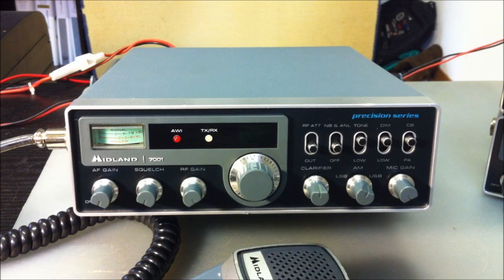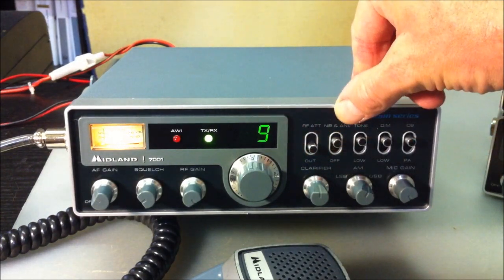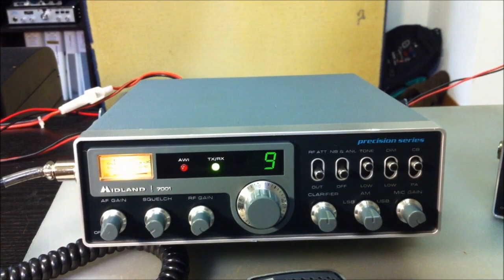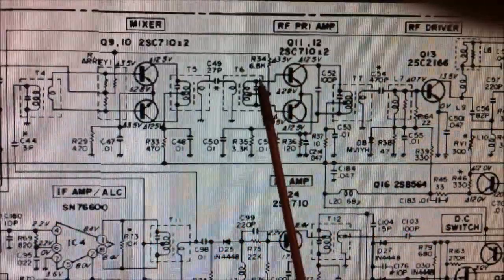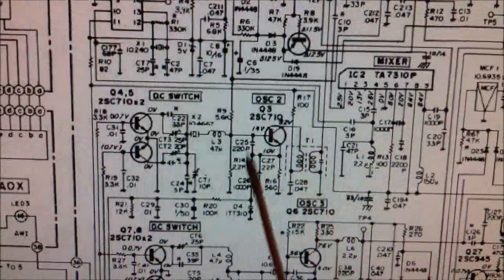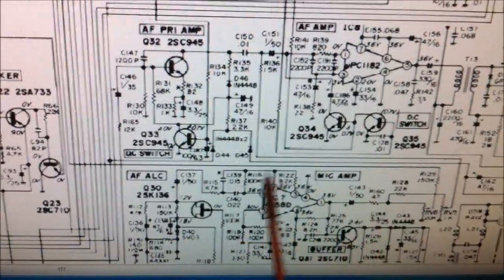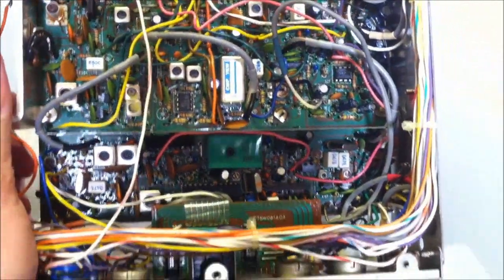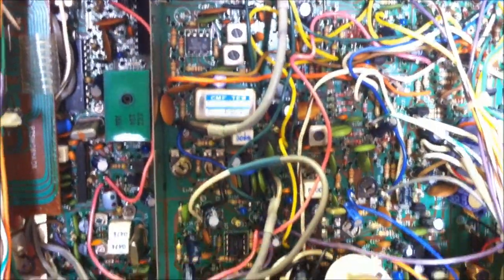The US MIDLAND 7001, one of the best SSB CB-radio by CYBERNET ever built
Introducing the rare MIDLAND 7001 (FCC) precision series, model 79-007, a 40-channel SSB/AM CB Radio featuring the PTBM107AOX board. This exceptional SSB/AM radio by CYBERNET is considered one of the best ever constructed. Additionally, the newer Midland 79-013 model is available, equipped with a Uniden board (or possibly a clone EPT-3600xx?), maintaining a design closely resembling the 79-007. Details and distinctions from the Export version are provided, along with schematic diagrams and PCB layouts. The presentation also includes an extensive visual showcase of the 40ch, 120ch, and 400ch versions, accompanied by the soundtrack "N5 from outer space" by Alexander Robotnick & Ludus Pinski.